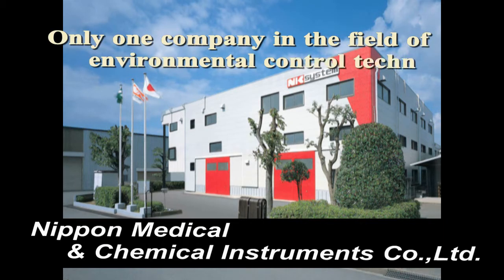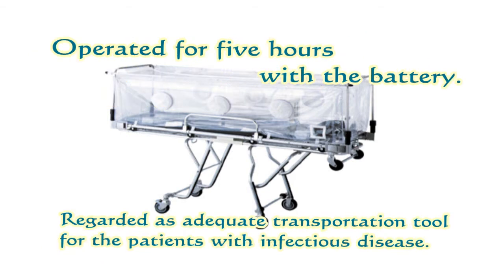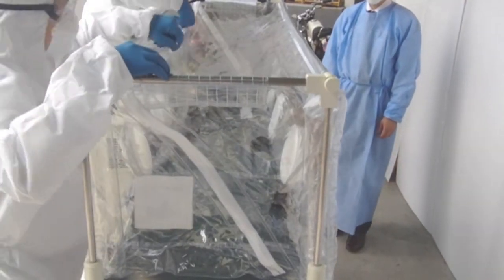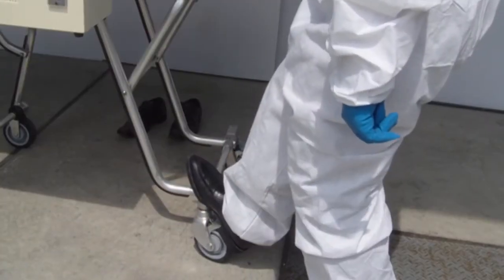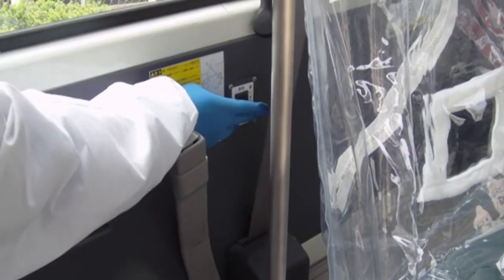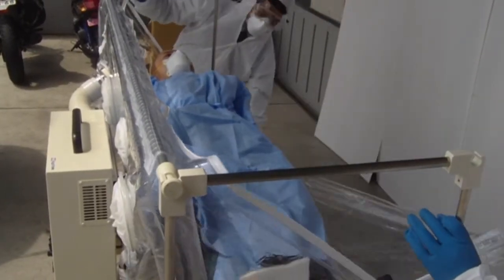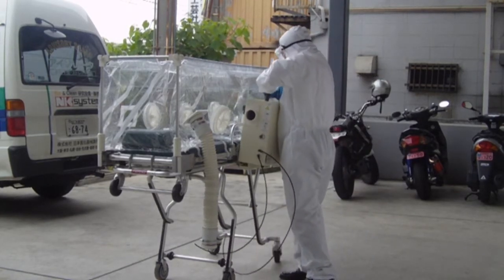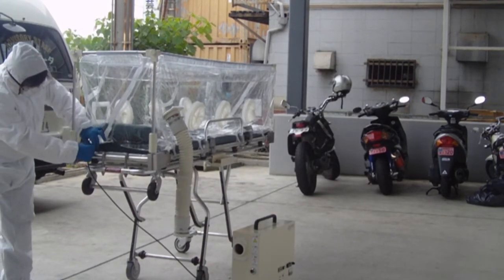Negative Pressure Carrying Bed CIB-2000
NIppon Medical & Chemical Instruments Co.,Ltd Negative Pressure Carrying Bed CIB-2000 is focused on transporting the patients with the serious infectious
disease to medical institution, in maintaining negative pressure and preventing infectious materials from going outside.This product is equipped with the battery and is functioning without special electricity.